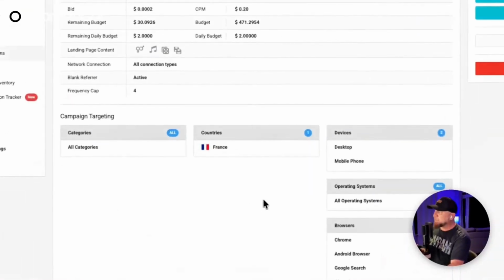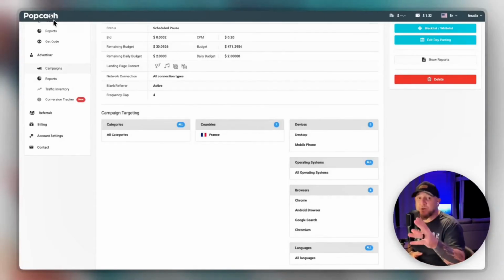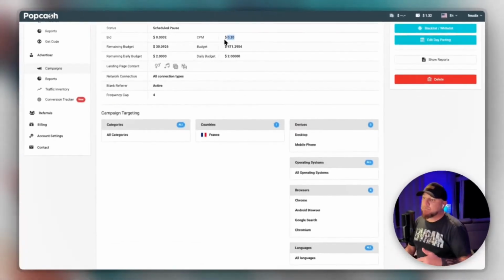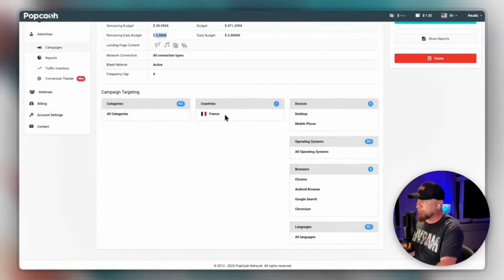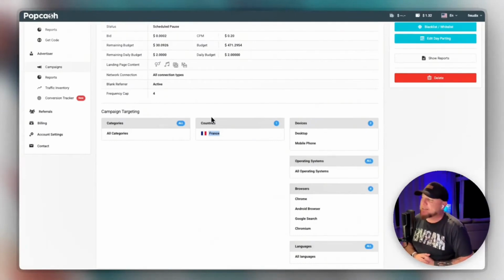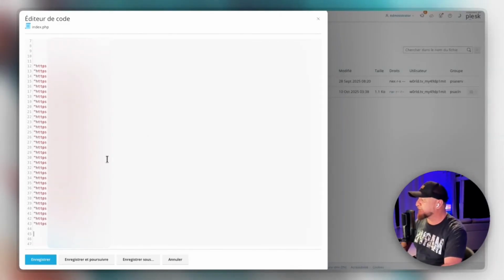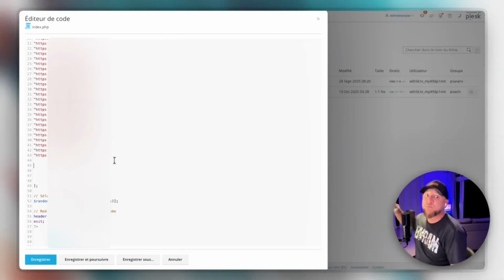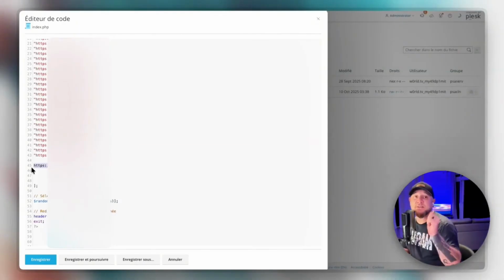Boost your websites! SEO tips 💉